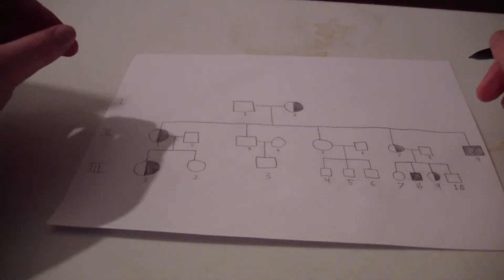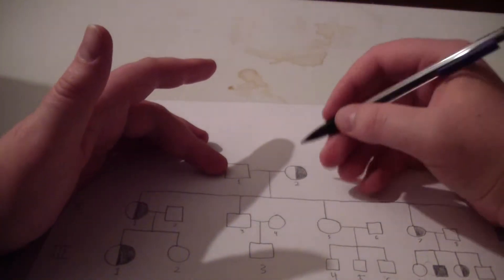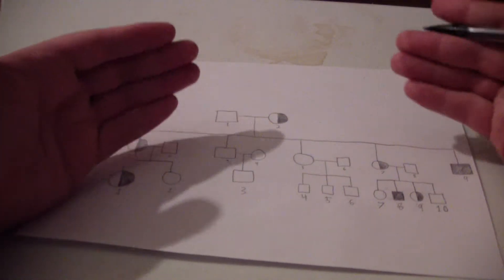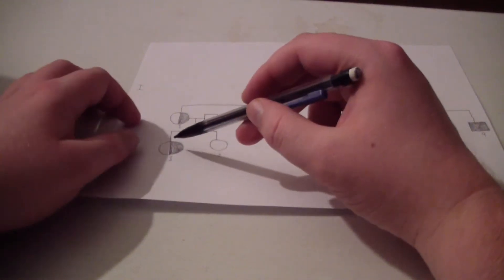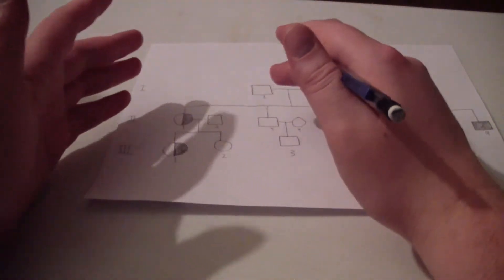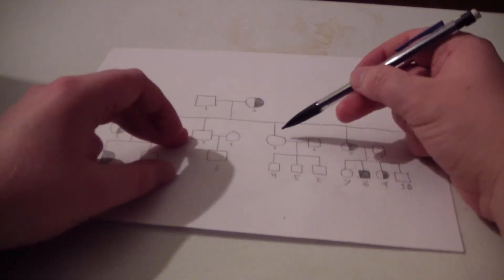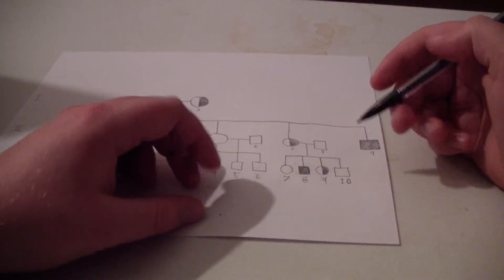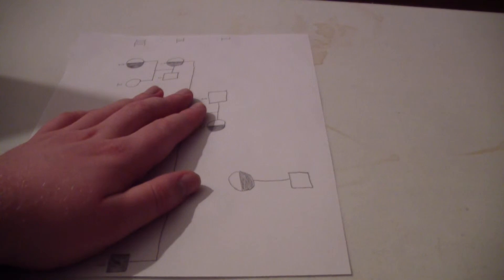Lesch-Nyhan Syndrome Genetic Disorder Pedigree Chart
Please check out my Lesch-Nyhan Syndrome web site to learn more about this particular genetic disorder.